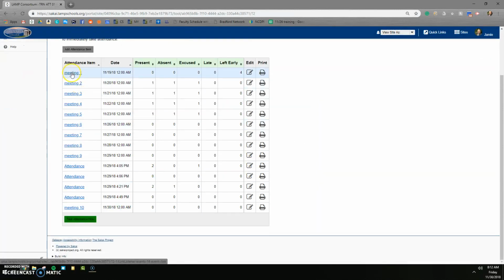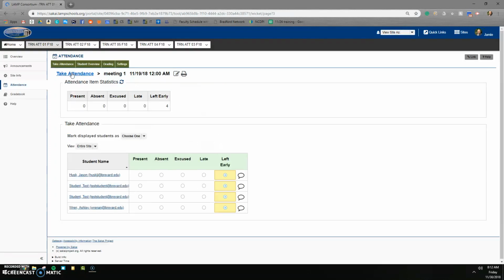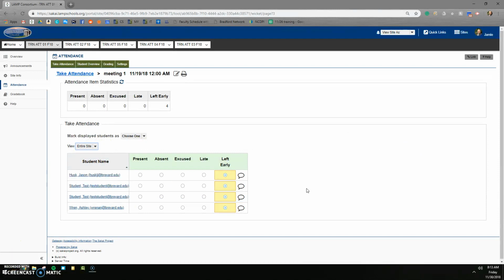Setup and Take Attendance